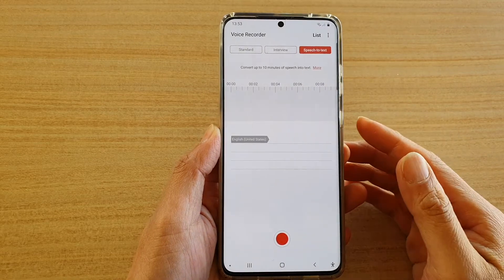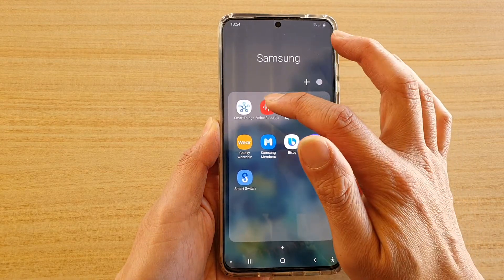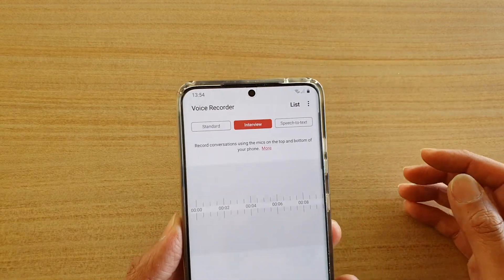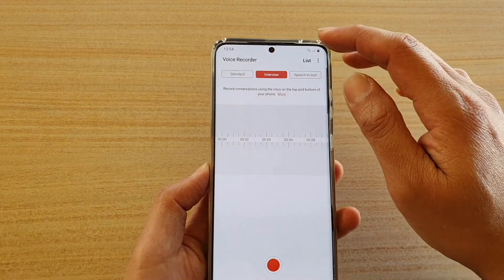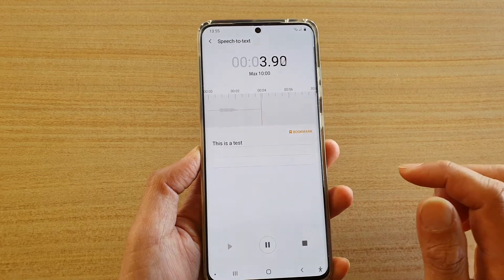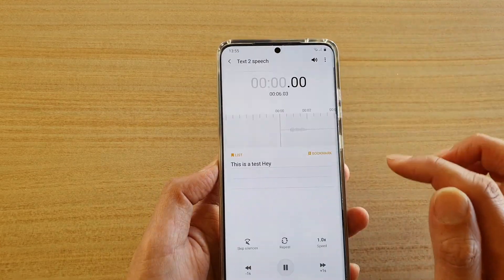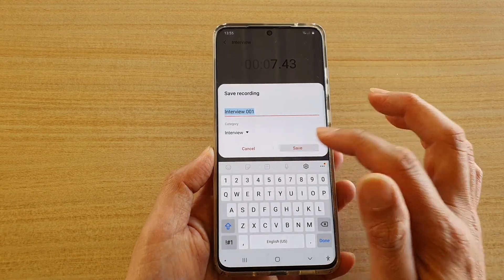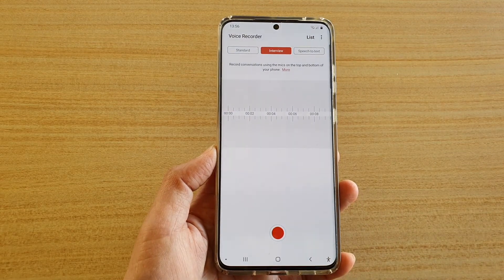Galaxy S20/S20+: Three Different Modes to Record Sound / Voice Memo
See the three different modes you can use to record sound / voice memo on Galaxy S20 / S20 Plus / S20 Ultra.

Android 10.